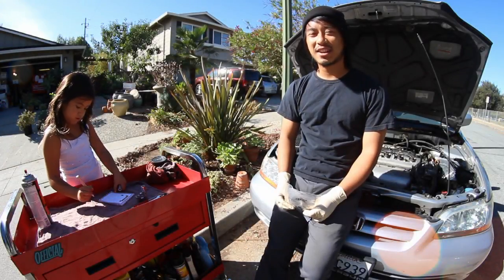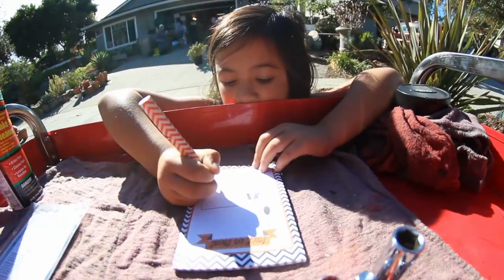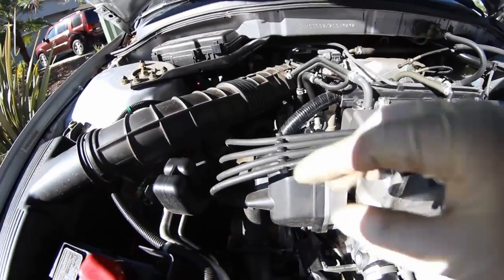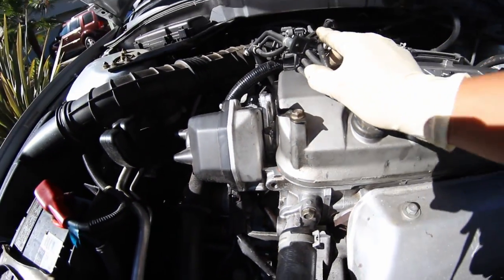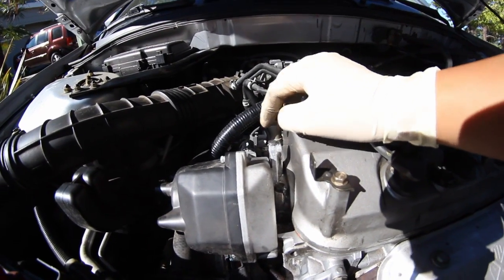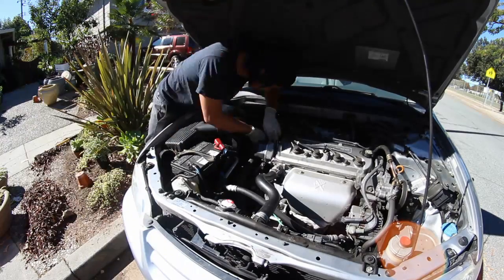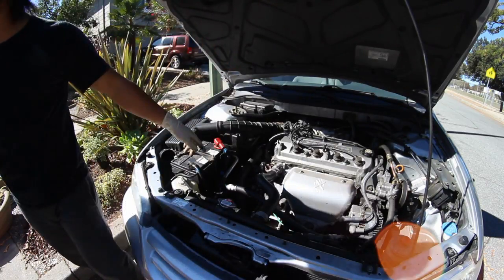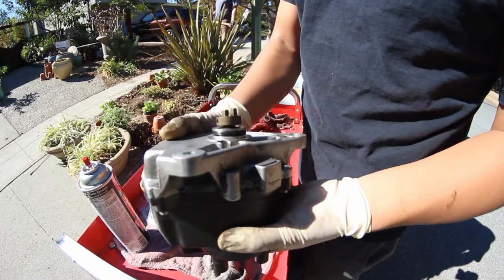Distributor O-Ring Replacement (98-02 Honda Accord)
In this episode of Tech Tips, Justin Le walks you through the replacement procedure of a Honda distributor o-ring. This procedure is the same for most Hondas with distributors. Be sure to remember the firing order, and to set the timing!